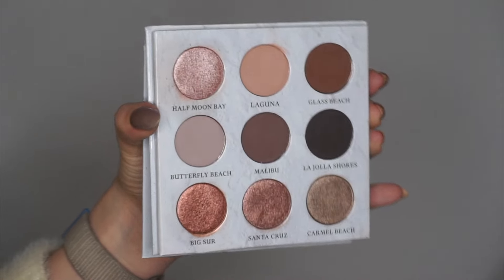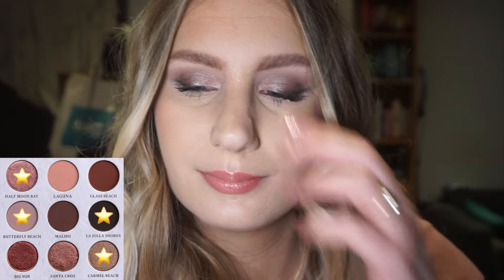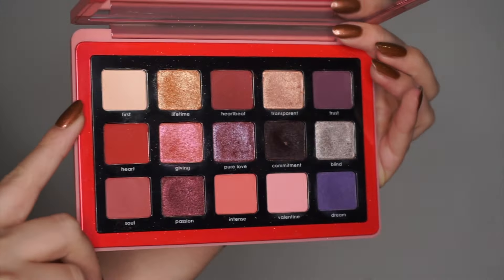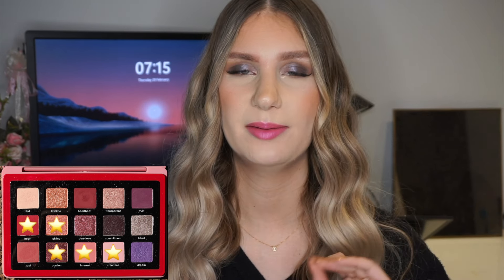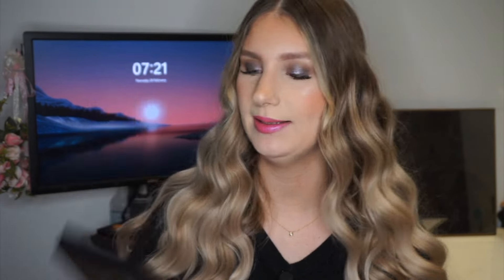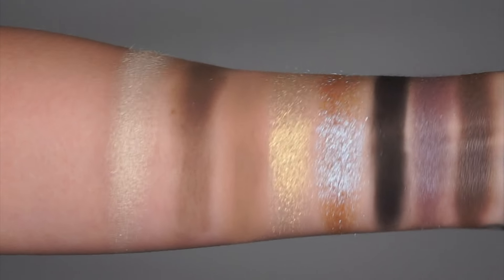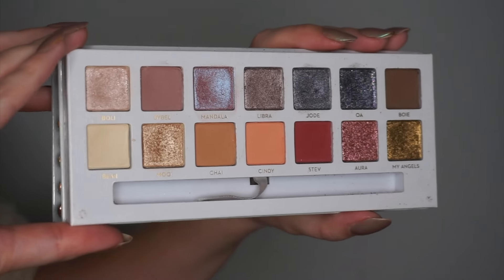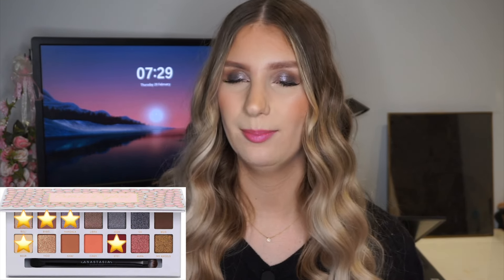MY BIG FAT EYESHADOW PROJECT - Update 2 | sofiealexandrahearts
Hi Lovelies! I am back updating my big project focusing on everyone's favourite product - eyeshadow. This year I want to get to the bottom of my collection and start appreciating what I have, which is why I created this one. Hope you enjoy! x